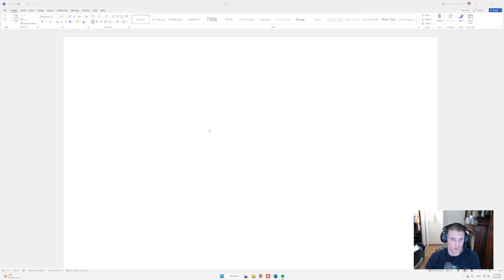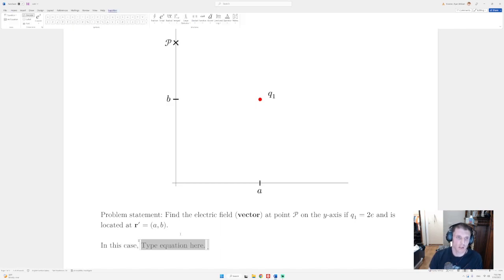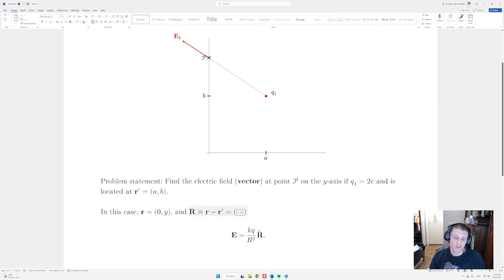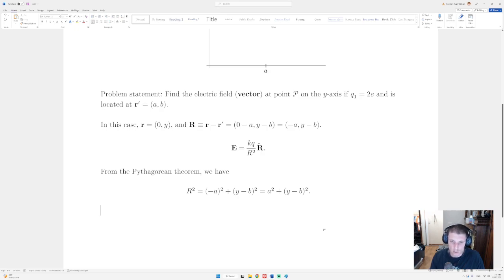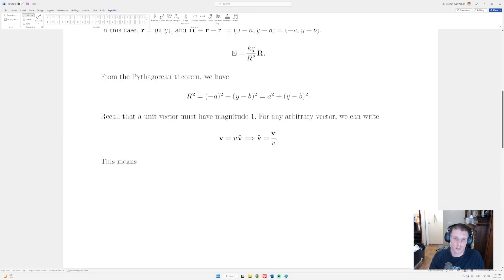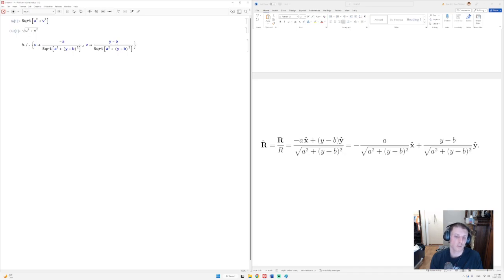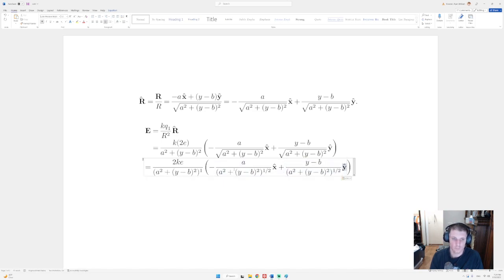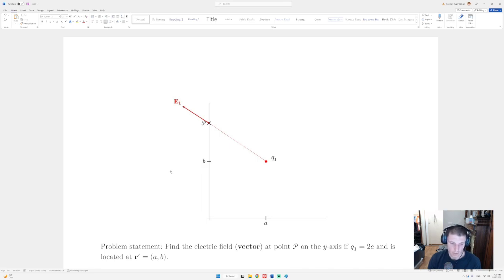PHYS 0476 - Recitation 1 Problem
Calculating the electric field vector due to a single point charge